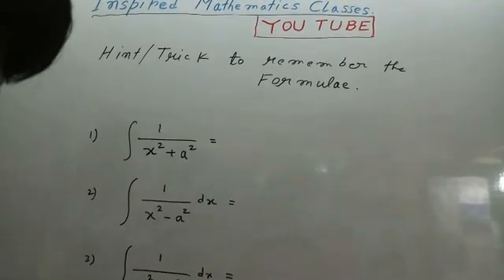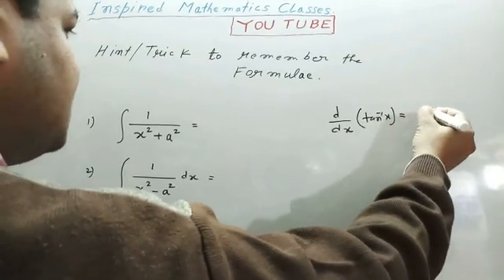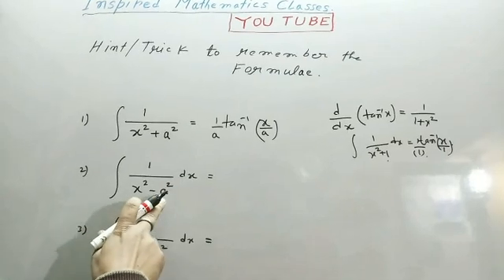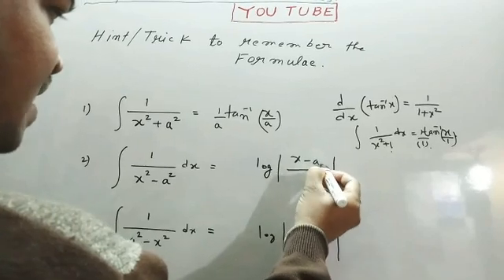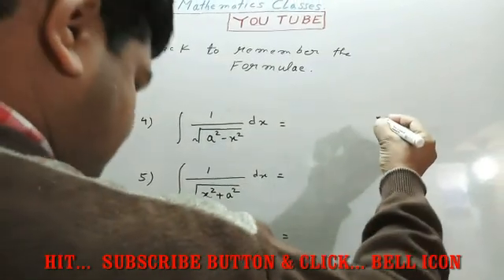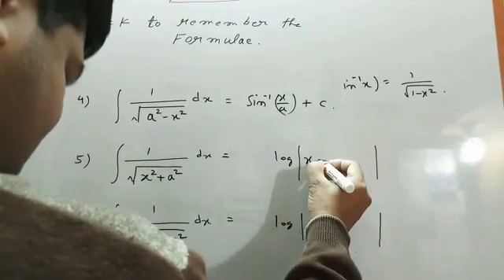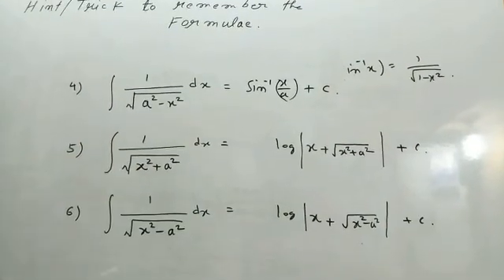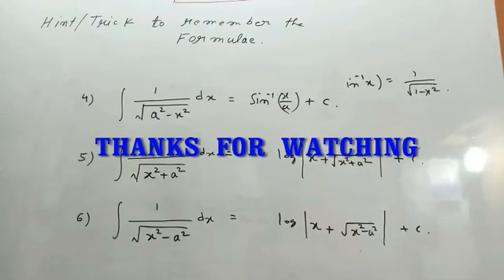Integral formulas, Trick to remember, class 12, HS, NCERT, CBSE UP, BOARD , inspire mathematics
Integration formulas ! Trick to remember Part 1
Namaste to all Friends,
                                        This Video Lecture Series presented By inspired Mathematics classes is Useful to all students of Class 11th & 12th of CBSE, ICSE, MP Board and other boards of  India.
we have try to providing quality content without any charge.
                                    our Aim is to provide Basic Fundamental concept of maths to all those students who willing to learn it and have no fees to pay coaching Institutes.
 Engineering mathematics for B.tech , Diploma students and others etc.
You can ask your maths problems through our

Important Links :

inspire maths
inspire math
inspired math
inspire
maths
mathamatics
mathematics
math